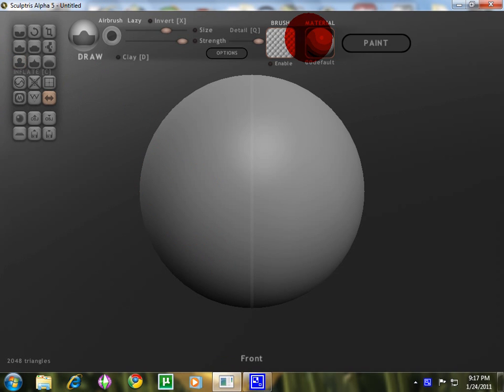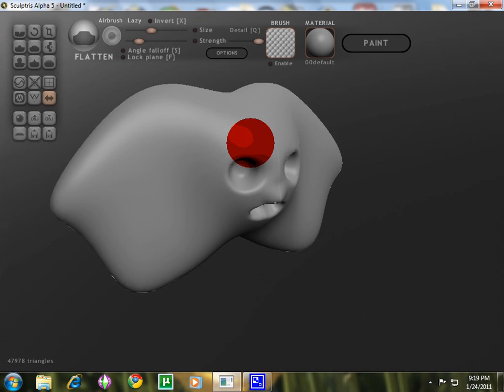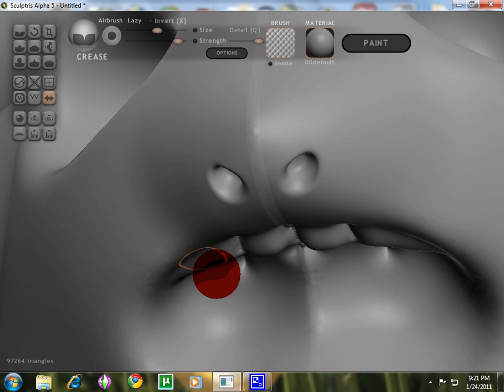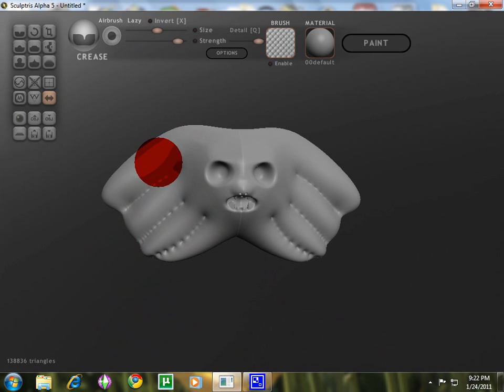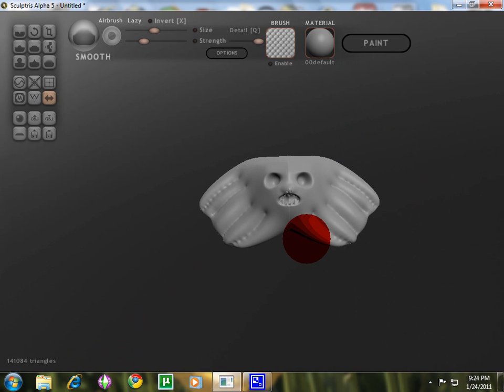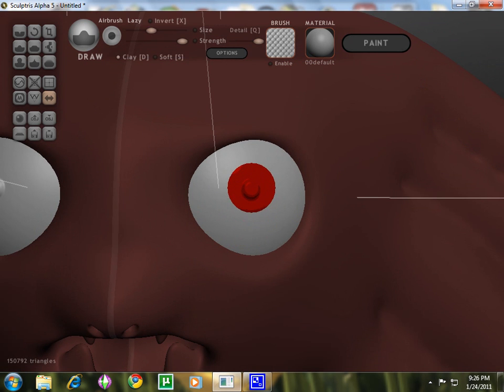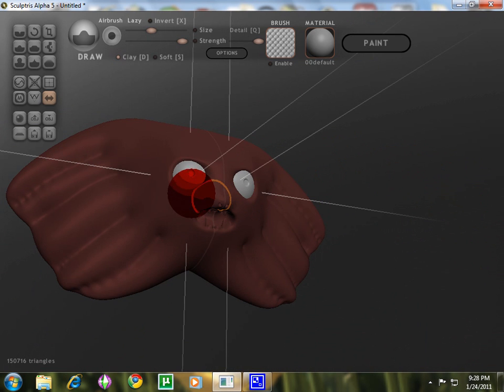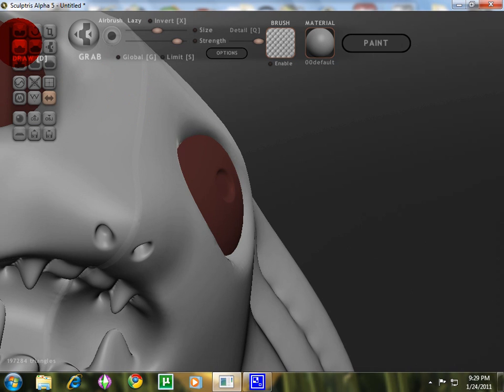sculptris tutorial 2